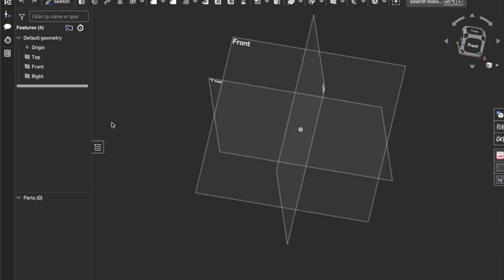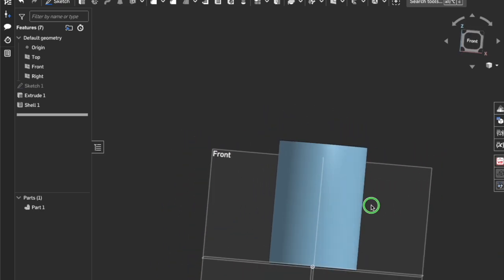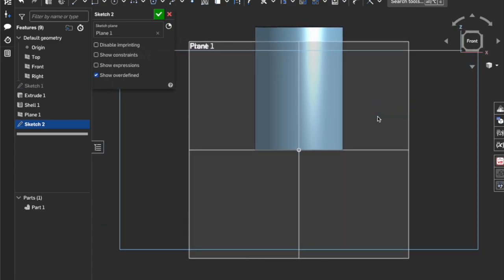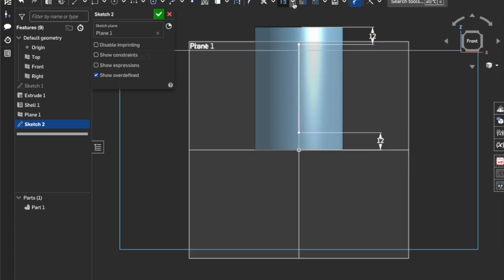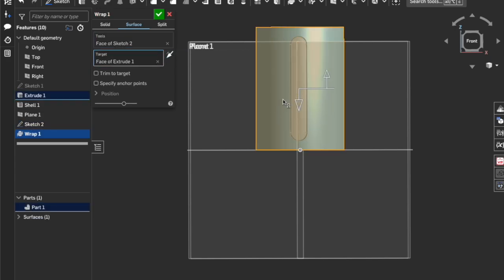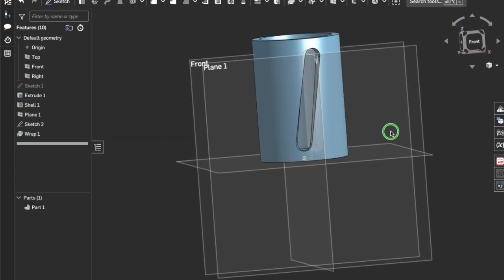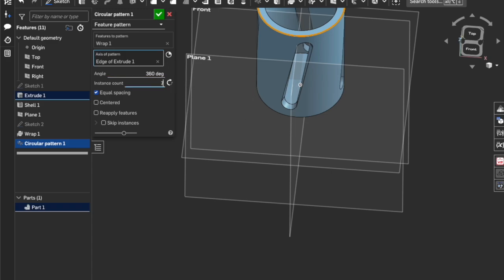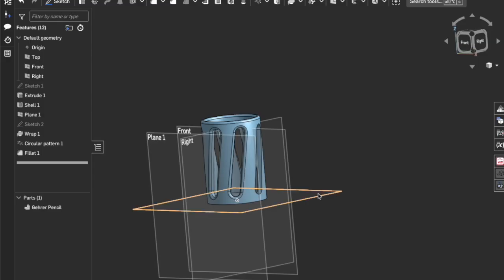OnShape Pencil Holder